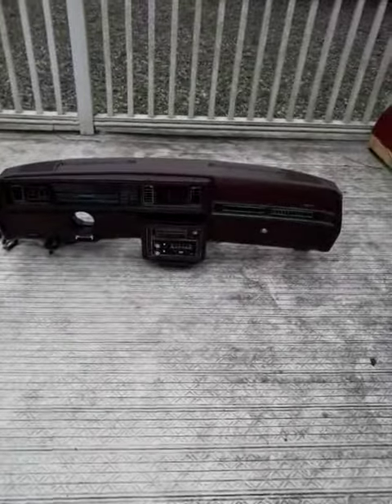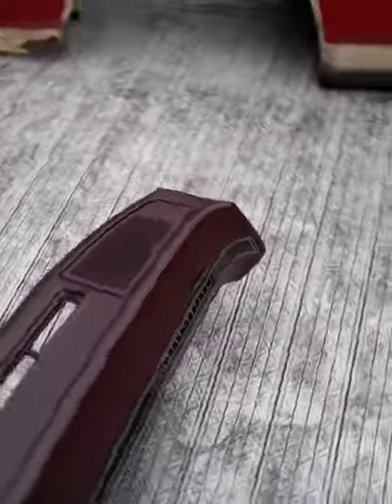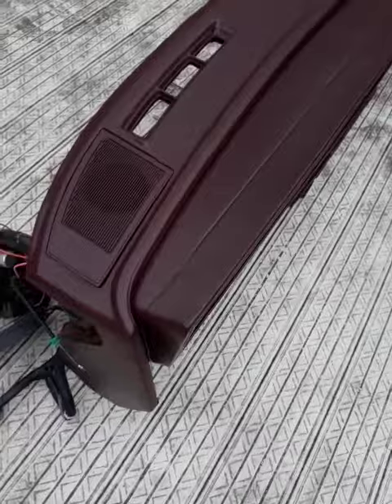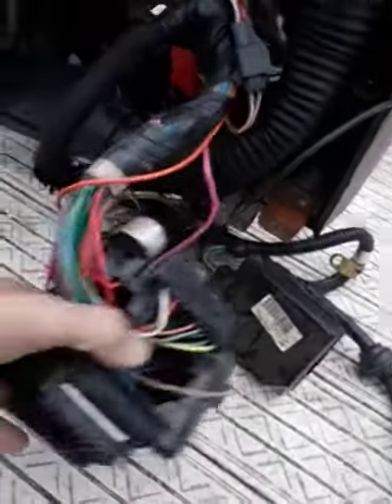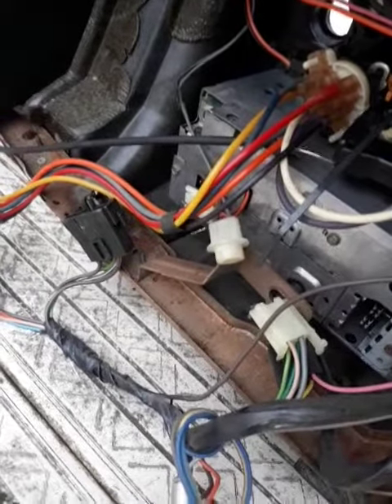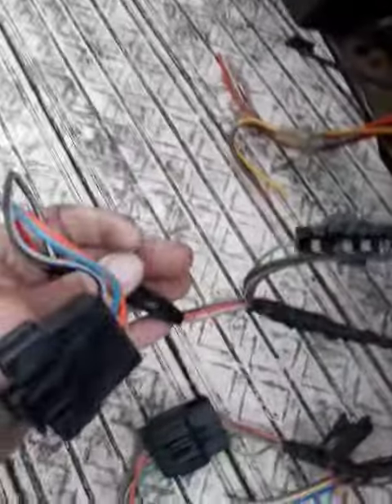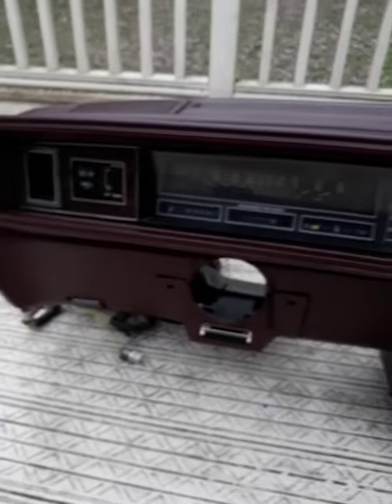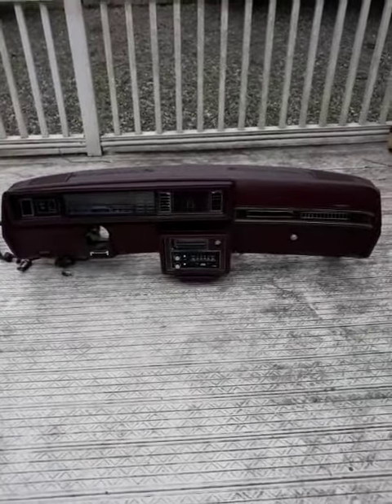1981-1988 Cutlass CRACK-FREE COMPLETE FULLY LOADED DASHBOARD! - SUPER CLEAN!!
Here is short video of the Burgundy Cutlass Dashboard Fully Loaded. No cut wires, cables or hoses!. AND Crack Free!